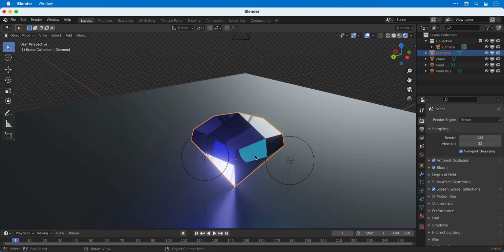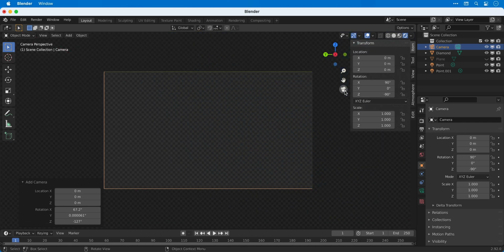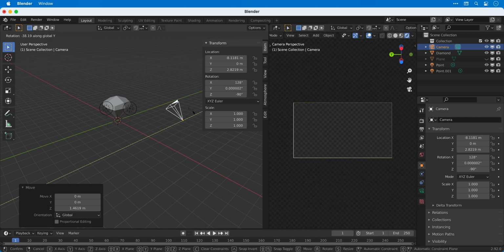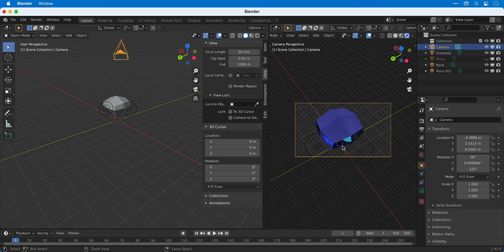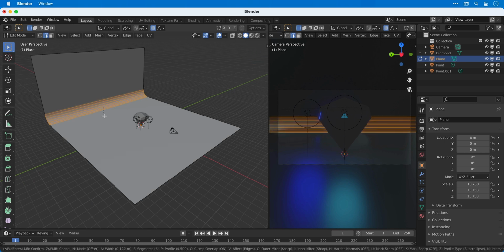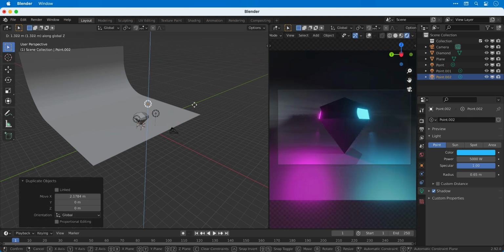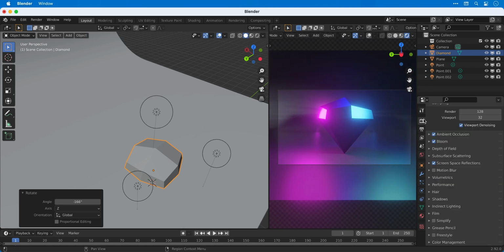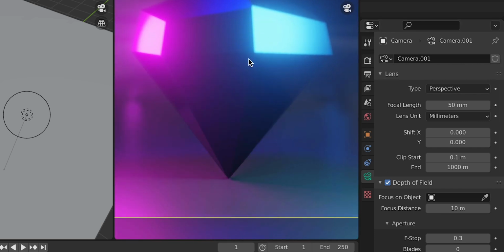Blender for Beginners | Part 7 Cameras